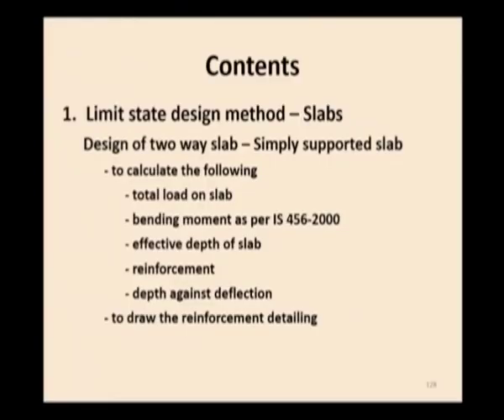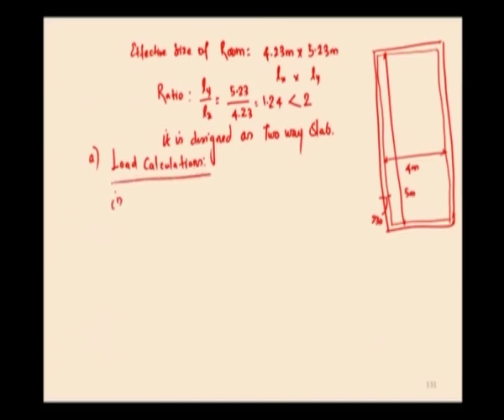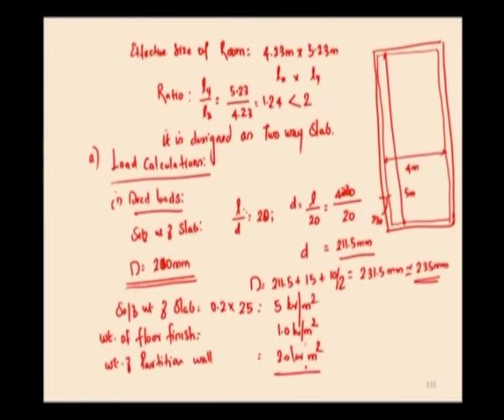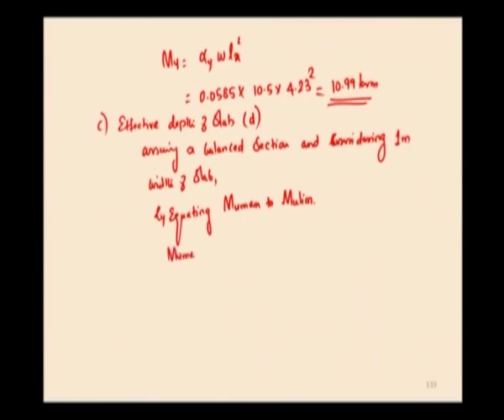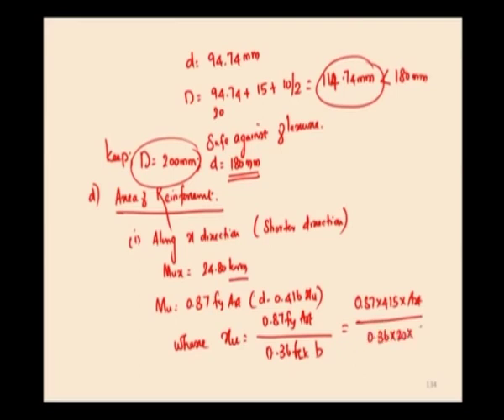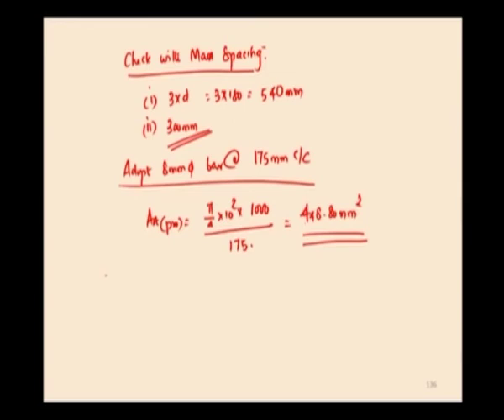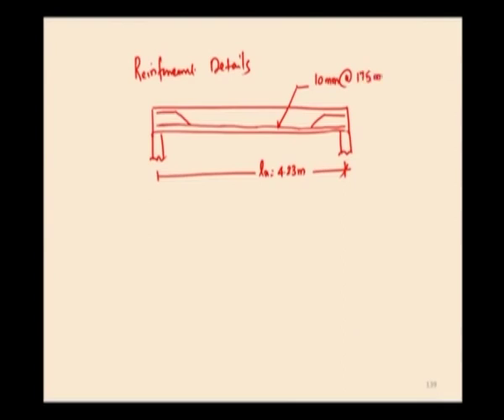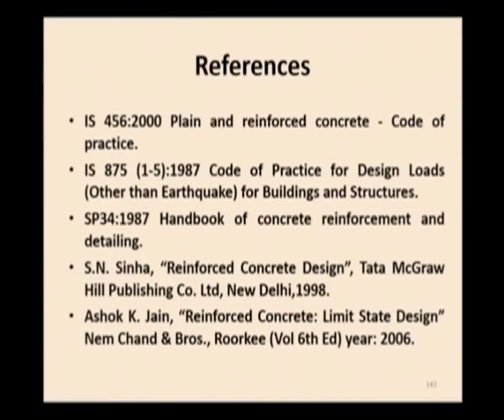Limit State Design of Slabs-Part 9